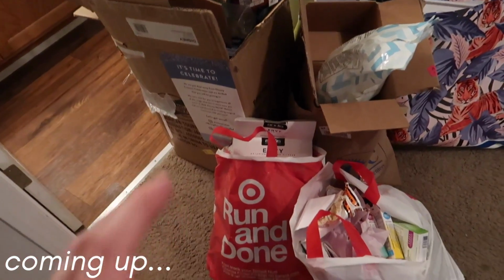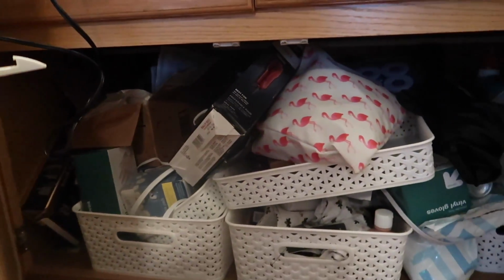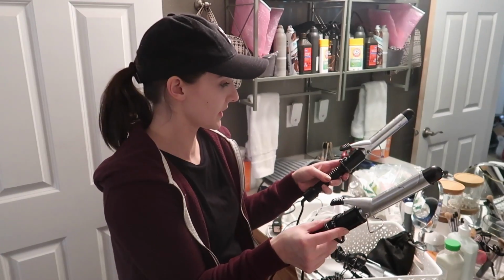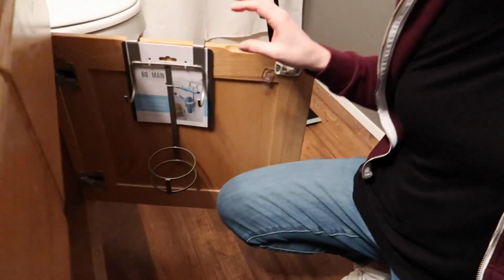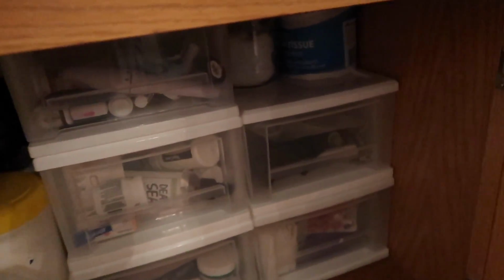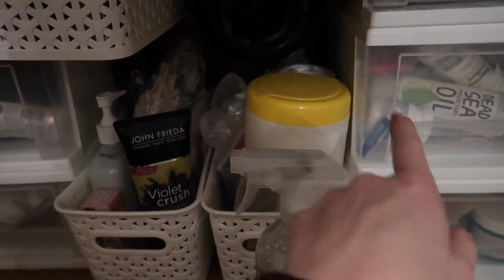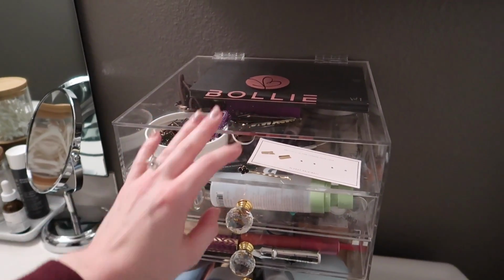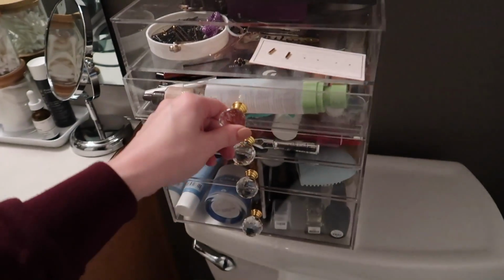EXTREME BATHROOM DECLUTTER With Me! 💪Messy To Minimal | MAKEUP COLLECTION purge + transformation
Hey lovelies! Today I'm super excited to be sharing the next episode in my new series "Messy To Minimal" by tackling my master bathroom! I'm diving into scary cabinets that look like something out of Zaboomafoo (90s kid, anyone?) and going through every makeup and skincare product I own to try to pare down my collection and give this small space some room to breathe!
Minimalism to our family means each item in our home has a purpose and gets used regularly. It's less about the number of items and more about the function of each item and how it contributes to our home. Let me know if you enjoyed this video! I can't wait to take you through the rest of the house as declutter, re-organize and minimalize!

➕Hair Tools Over-The-Door Organizer
➕Cabinet Above the Toilet
➕Shower Curtain

I'm Natalie and I have a passion for making videos that share the beauty of life and motherhood with a healthy dose of "real." Life is messy, life is beautiful-- what are YOU choosing to focus on?

◈How old are you? -- 27!
◈Where do you live? -- Seattle, WA
◈What's your husband's name? -- Weston (he's the cutest!)
◈Are your twins identical? -- nope! They're fraternal.
◈What religion are you? -- I'm a Christian, but I don't consider myself "religious." It's all about the relationship I have with my Savior, Jesus!
◈What cameras do you use? --
◈What editing program do you use? -- Adobe Premiere Pro CC
◈What is your occupation? -- MOMMY and I'm a full-time video creator and social media influencer. I also feel like my quest for the perfect cup of espresso counts for at least a part-time job ;)

nataliebennettvlogs(at)gmail(dot)com

All opinions are 100% my own! I purchase most of the products in my videos myself, but sometimes I'm lucky enough to have the opportunity to try and review products sent by brands for consideration. I will always give my honest opinion of any product I am asked to review. Sponsorships help me continue to create fresh content for my viewers and positively impact the future of my YouTube channels. Thank you for your support!

I own all the footage and content of my videos. Please do not reproduce without my permission.